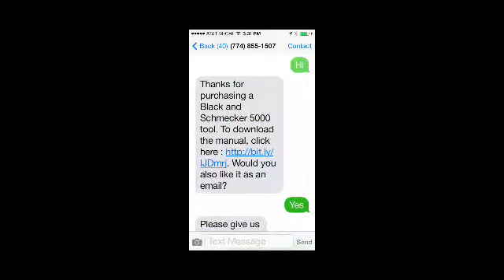Black and Schmecker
Proof of Concept of TextGen Commercial